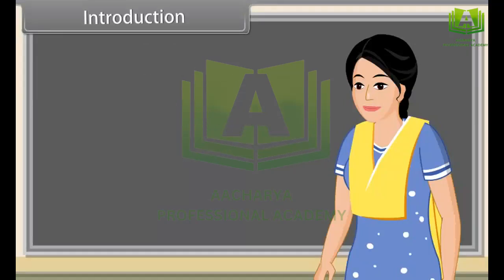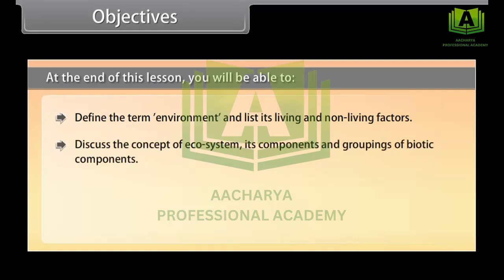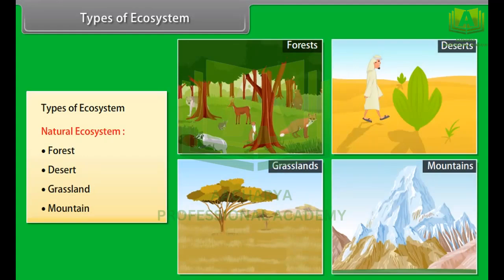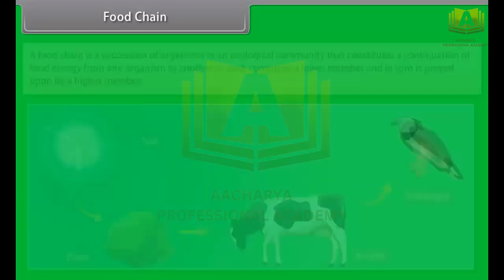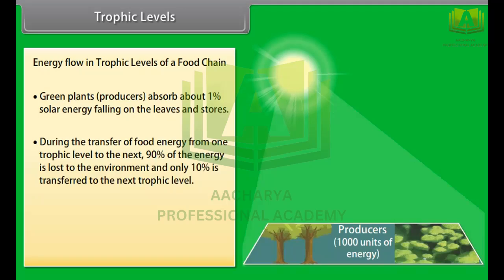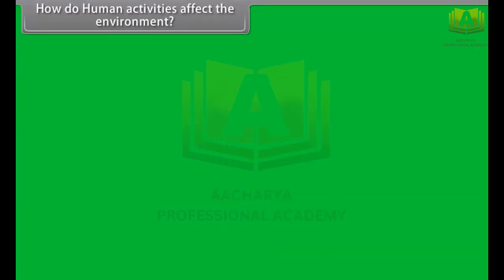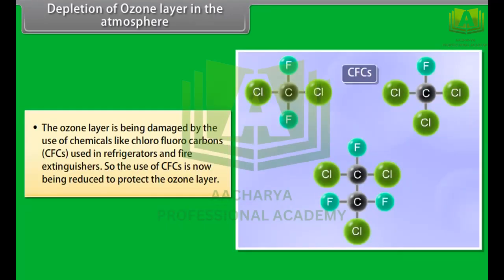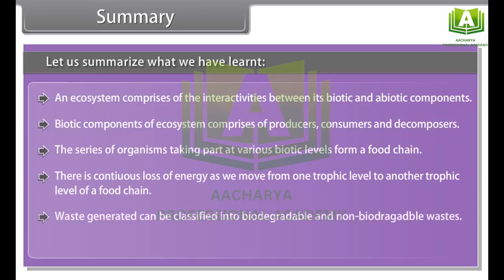10TH STANDARD | SCIENCE | Our Environment